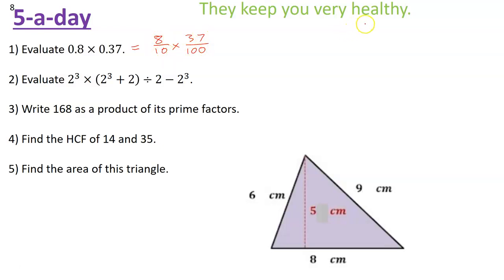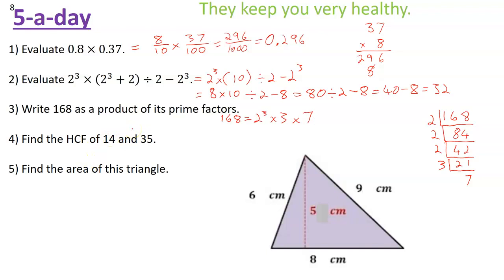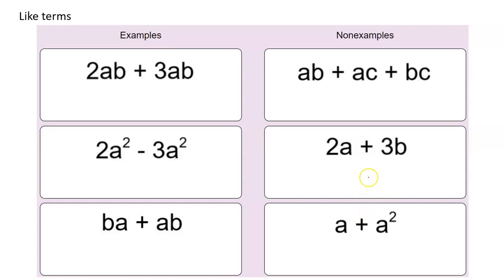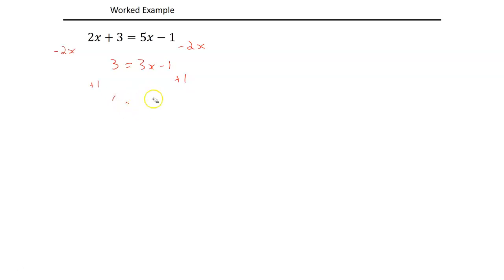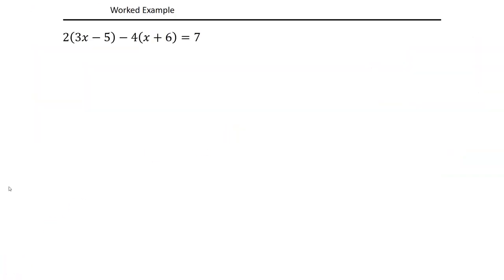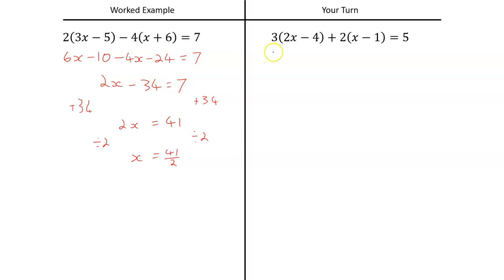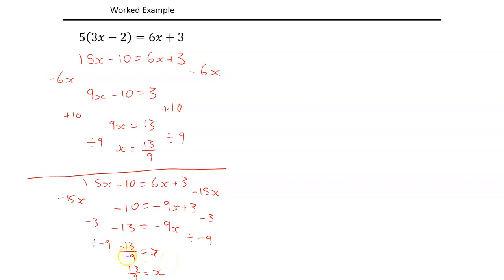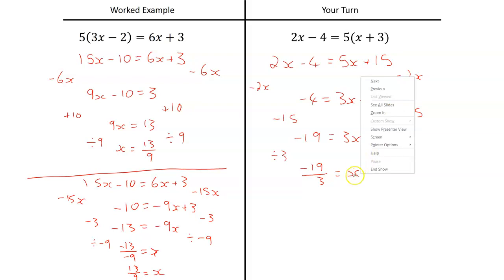Y8 6E Collecting like terms and solving equations Drayton